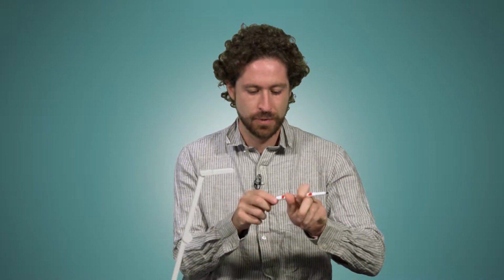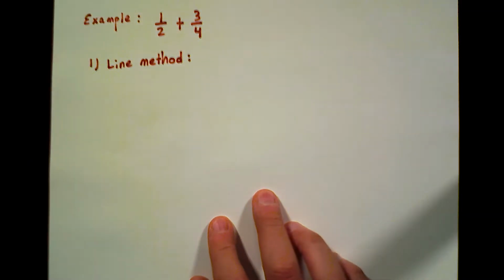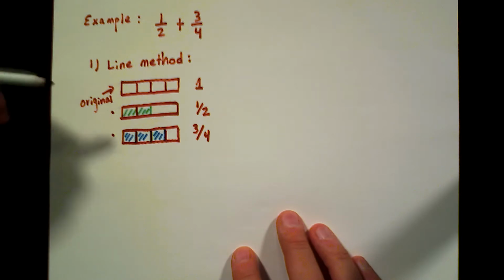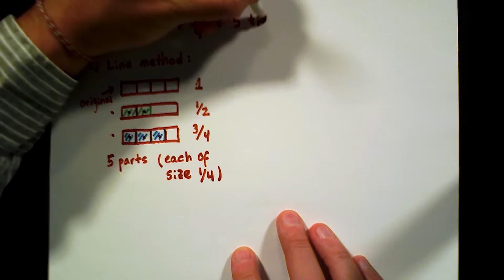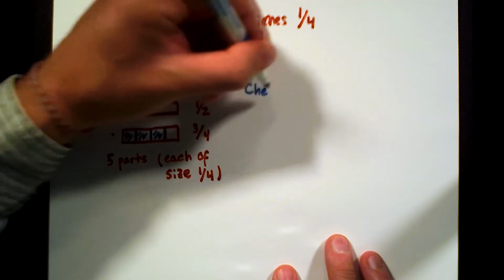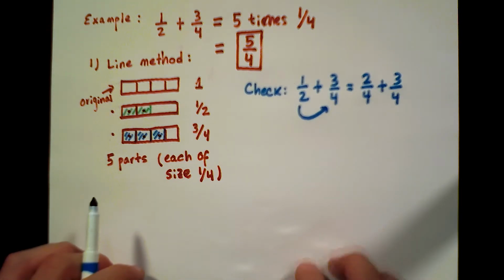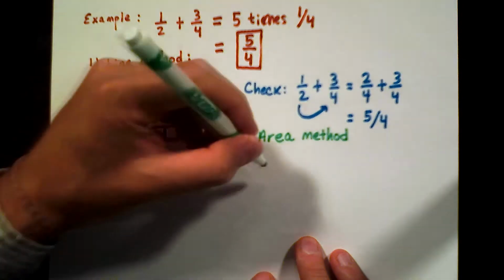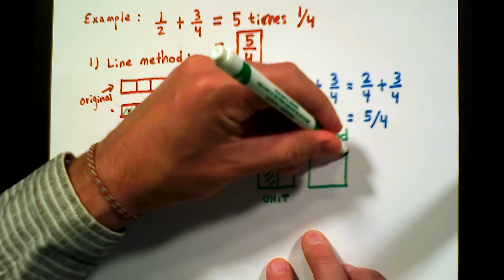MATH CEO 31A: Fraction Addition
Fraction Addition